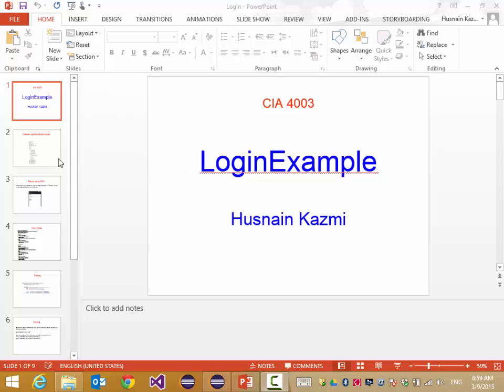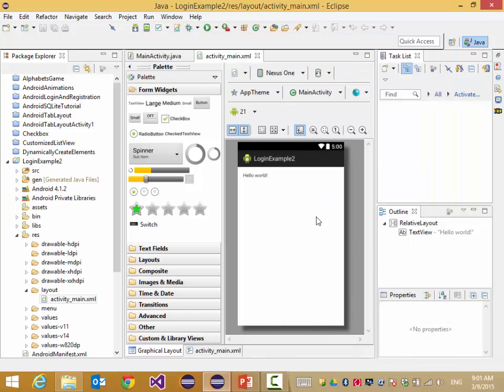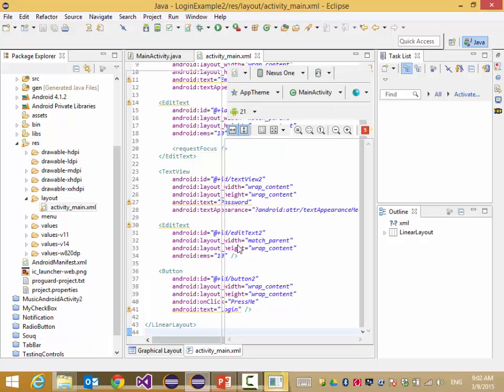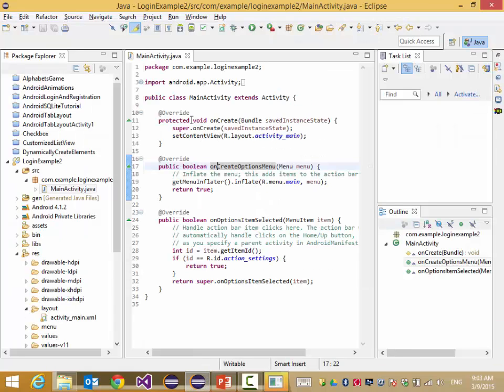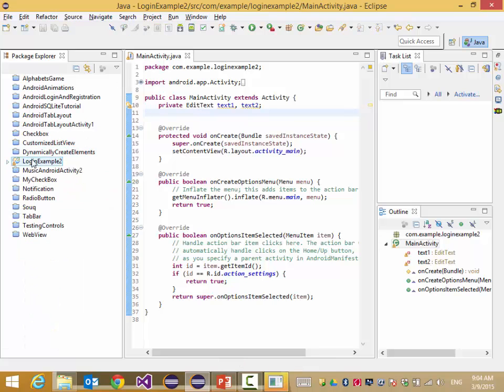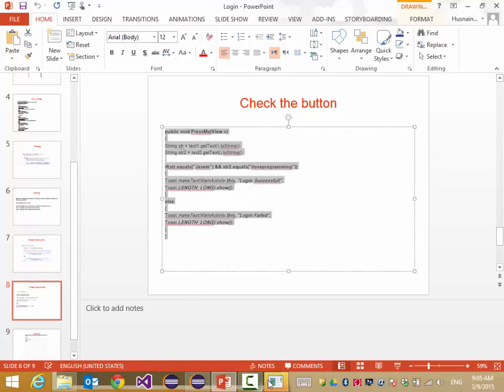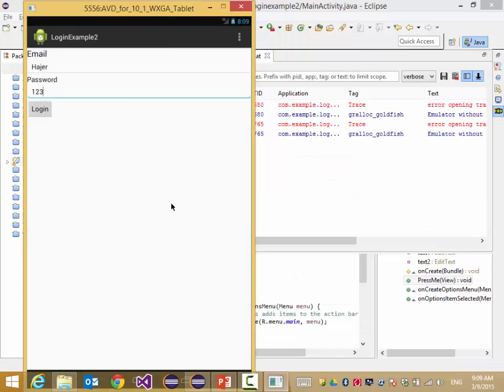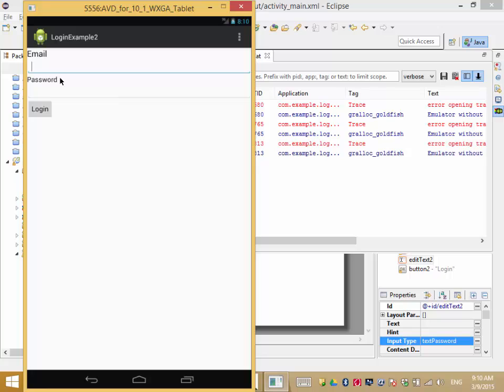Lecture 2 Login Example using Android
Husnain Kazmi has recorded this video for Higher College of Technology (HCT) Fujairah students. if you want to follow this video then you need to have power point slide as well that Husnain has already given you in class. If you are not in HCT then I will give one link soon that will have power point lecture, so you can make the same example.

Complete example that gives you the option to see that you are successfully login or failed. User will click on login and you will get the message on the bottom regarding your id and password.